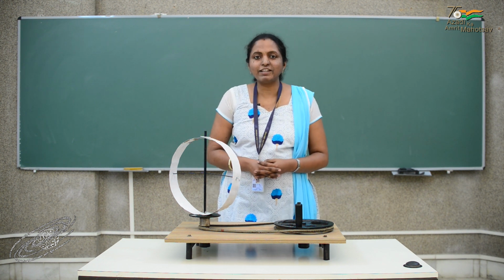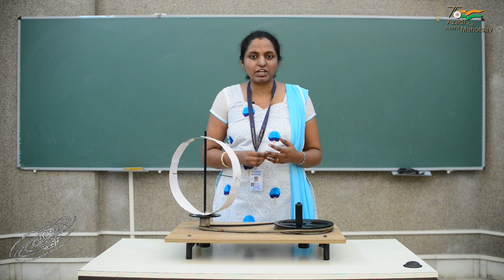Flattening of Planets (English)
Short demo video on Flattening of Planets.